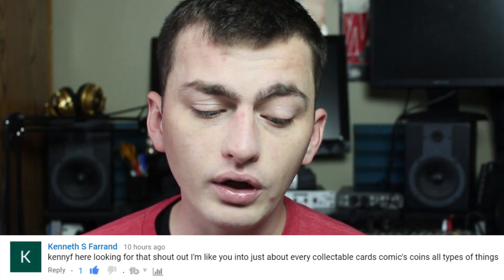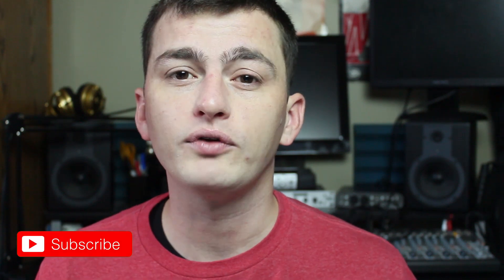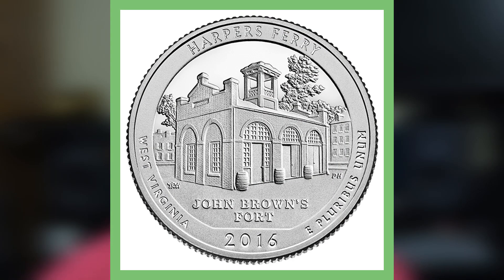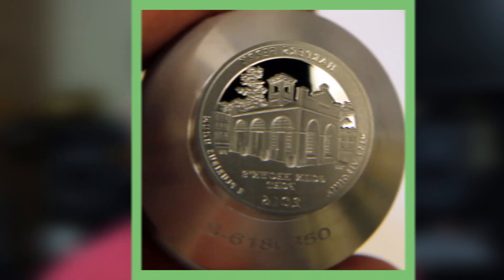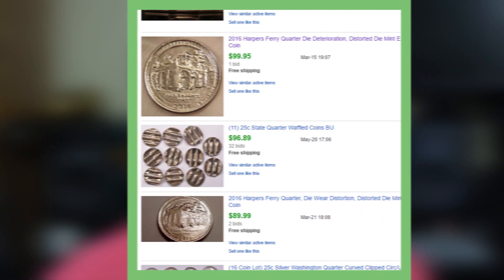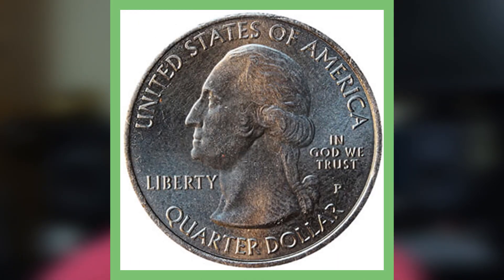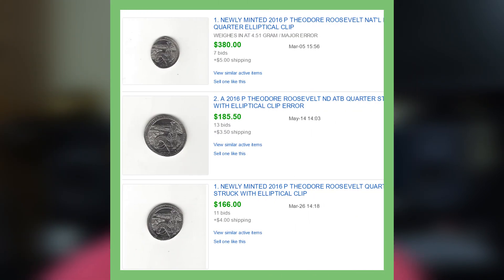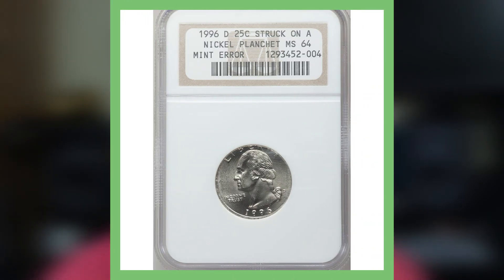RARE ERROR QUARTERS WORTH MONEY - MOST VALUABLE QUARTERS!!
Searching for error coins continues to be a growing hobby. These are rare and valuable quarters you could find in your pocket change. Keep coin roll hunting and always remember you can find rare and silver coins without going to a coin dealer or coin shop and spending money!